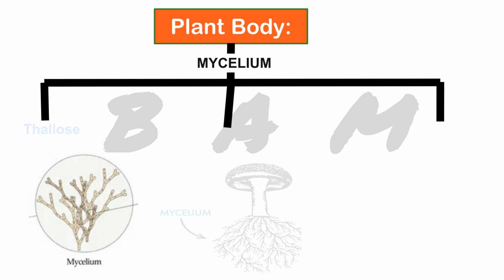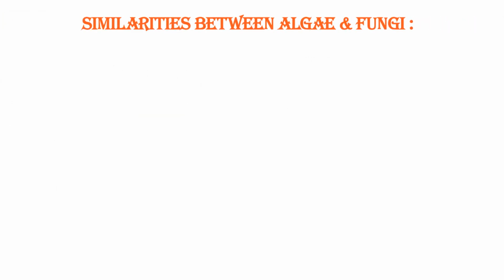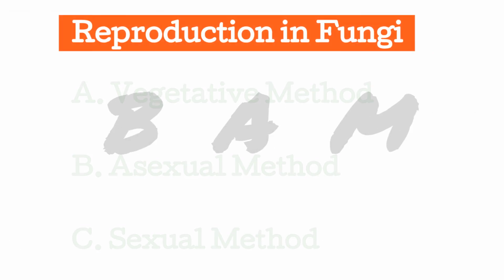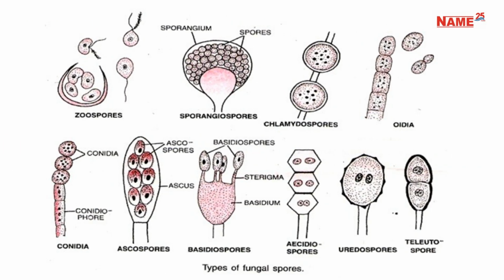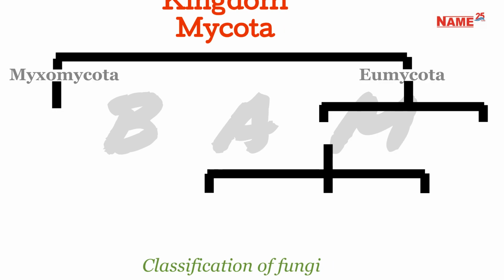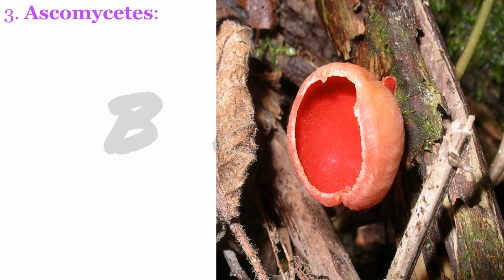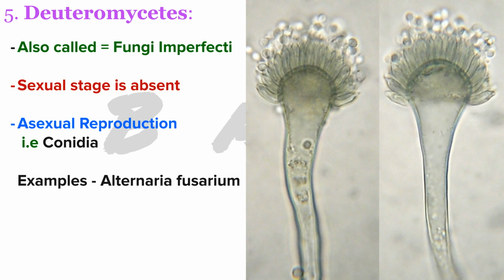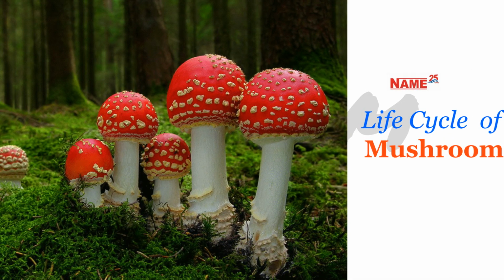Oneshot Note Fungi Revision | Achyut Mallik BAM Sir | CEE - NEB - CBSE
📚 Free Botany Lecture | 1st Edition | By Achyut Malik (Faculty of NAME Botany Teacher -)

Warm Greeting To Everyone !
Myself BAM (Botany Achyut Mallik), your Botany teacher, and I’m sharing this free botany lecture to support all learners — especially those who were Absent, need extra help, or want to revise, the topics at their own pace.

🧪 This is the **1st edition** of the lecture series.
📌 In the **2nd edition (coming soon)**, you’ll find **updated content**,

you don’t miss the upcoming updates!